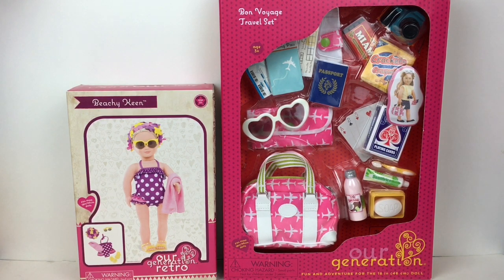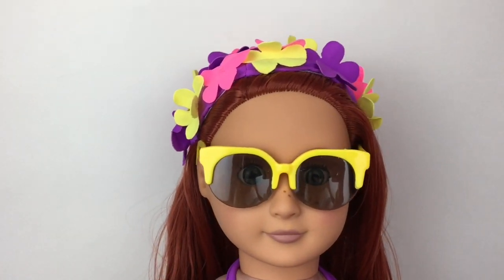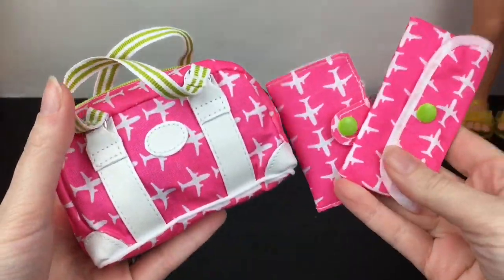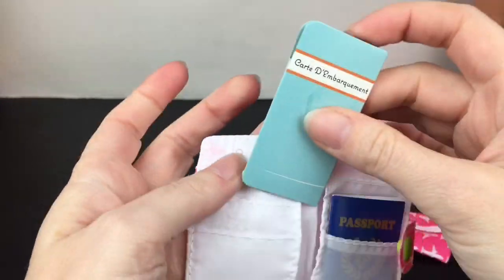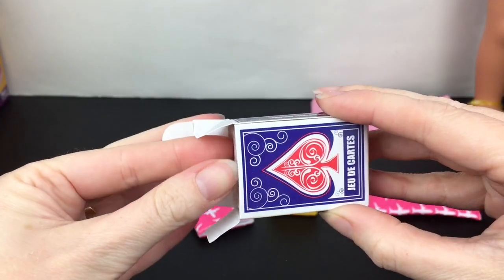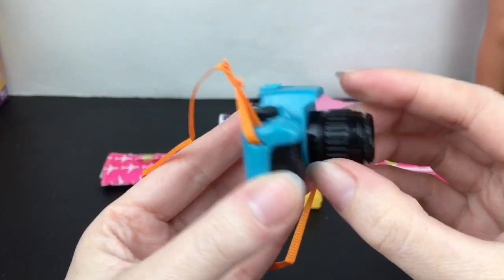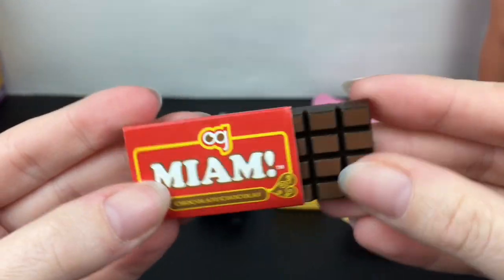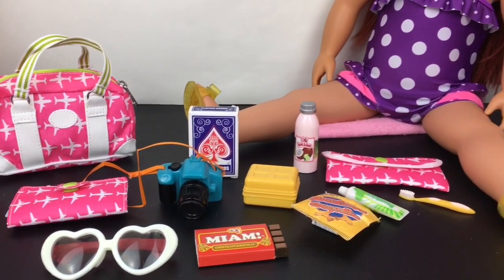Our Generation Retro Bathing Suit Fashion Pack & Mini Travel Set Unboxing Review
Today I'm unboxing & reviewing Our Generation Doll Fashion packs.